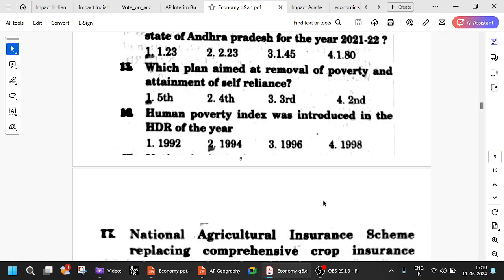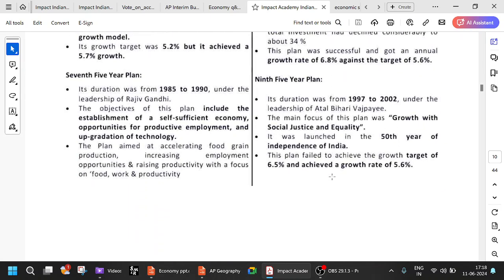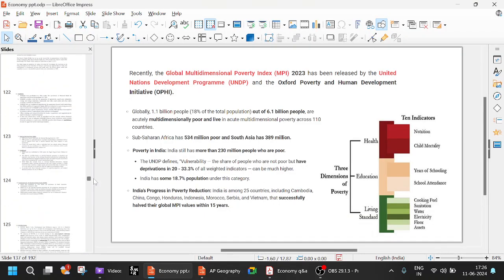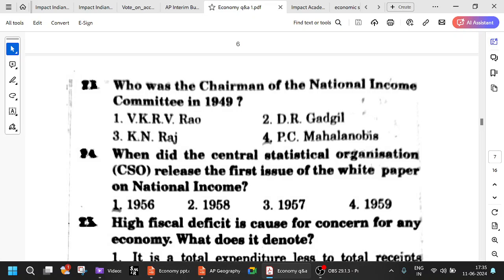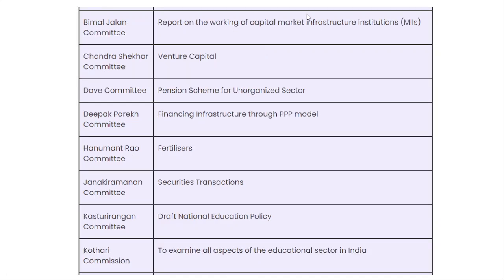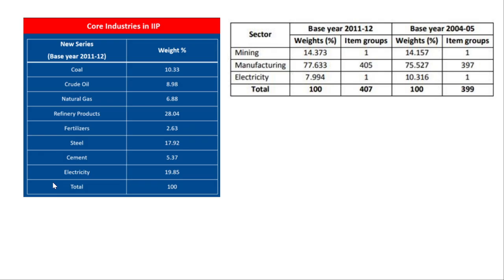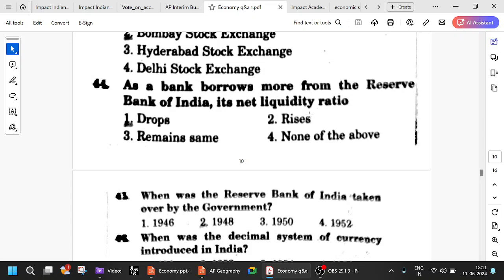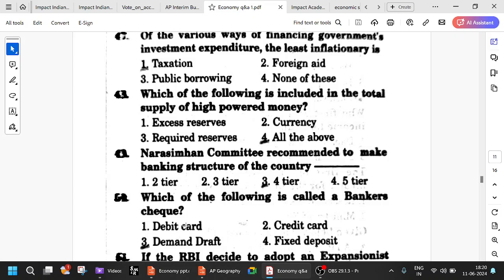India & Andhra Pradesh Economy / Q&A / Model paper 1 - part 2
Rs 500 - - Economy pdf’s -- 20+ One-liners Q&A model papers + full length Economy pdf’s - covering all Theory of Indian Economy + AP Economy + Budget + Economic survey - and PPT’s covering all Theory and civils practice questions + Full access to all video lectures - Q&A model papers .